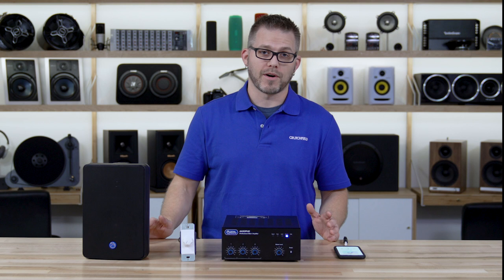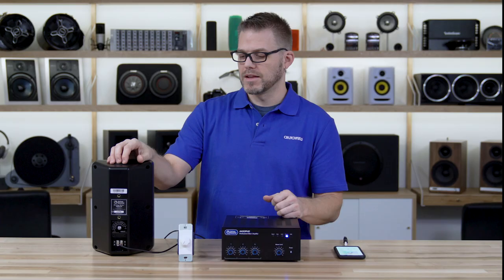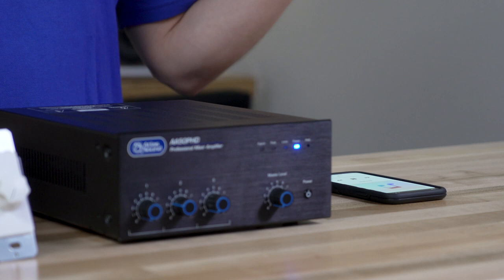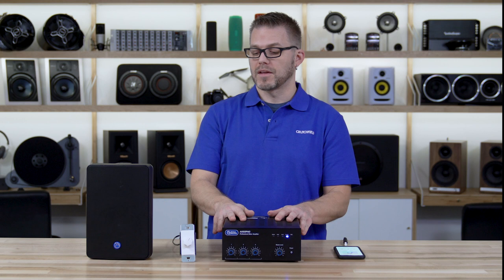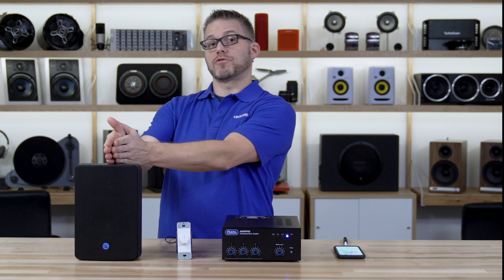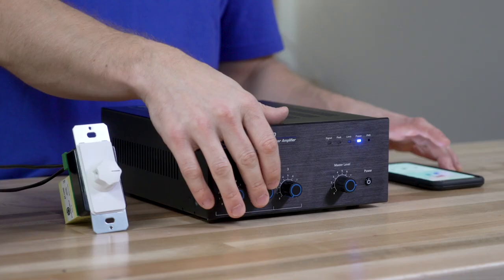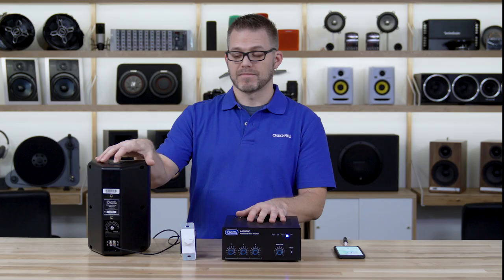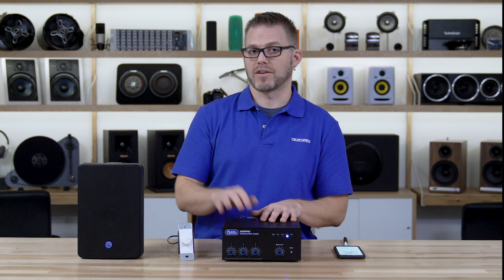Gain staging and your commercial audio system | Crutchfield Video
Learn how to set up your commercial audio system to get the best performance. Rob, a member of Crutchfield’s commercial audio team, shows you how to properly set the volume on your speaker, volume control, and amplifier, so you can prevent clipping and peaking and get the most from your system.